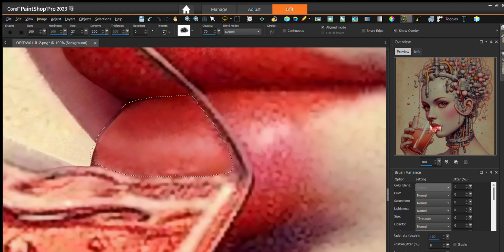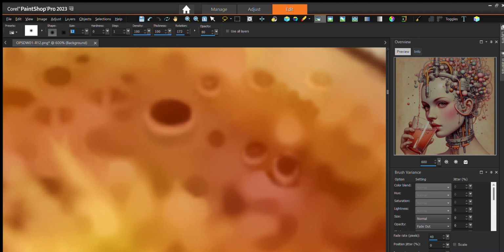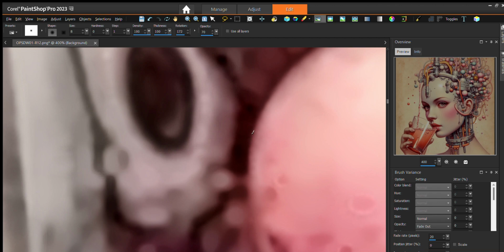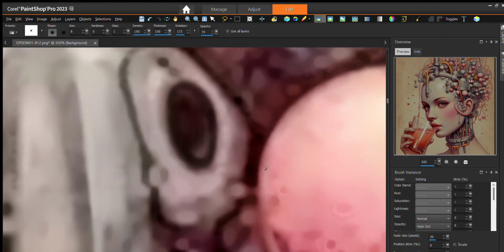PixPus PSP2023 OPSDW01.030